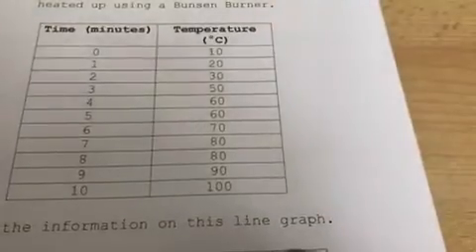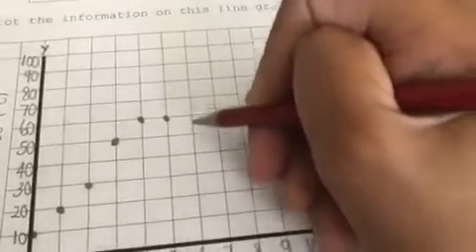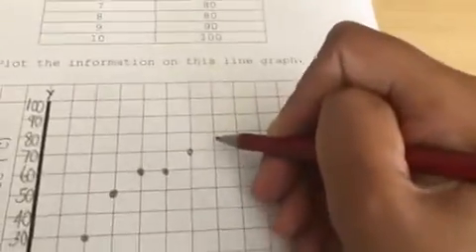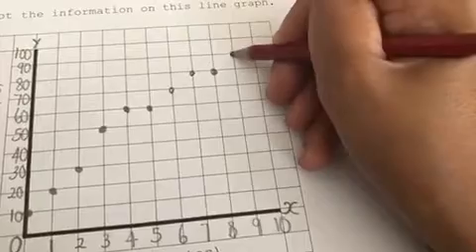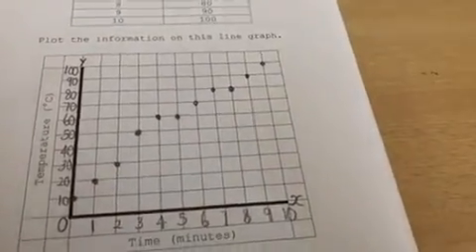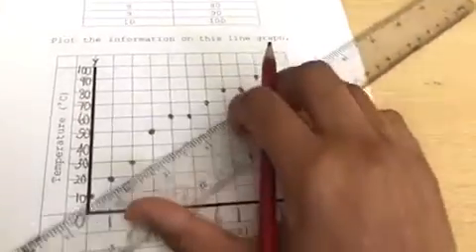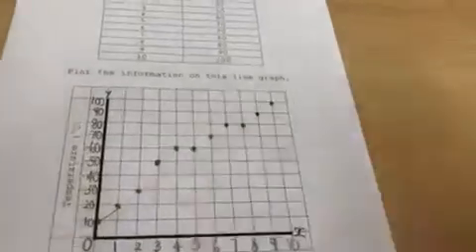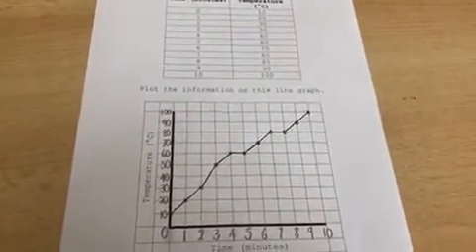Year 4 - Mathematics - 16 March 2020